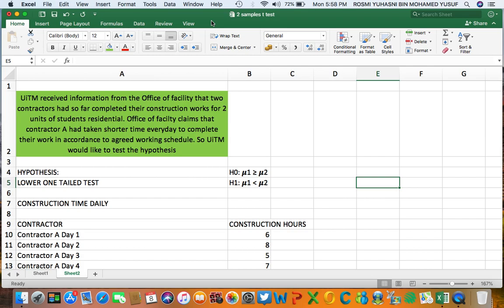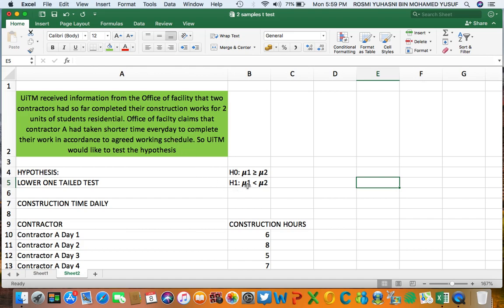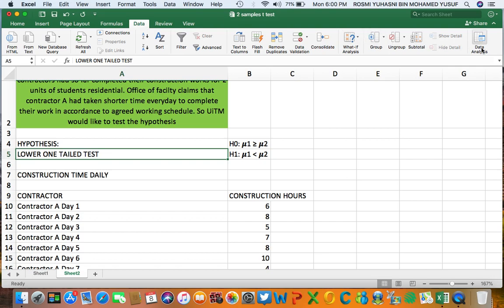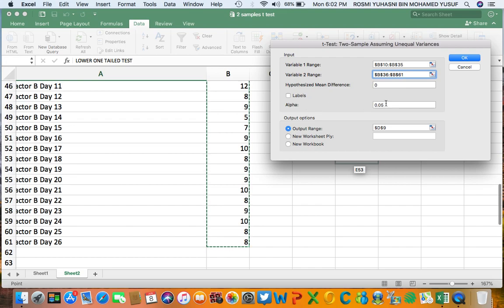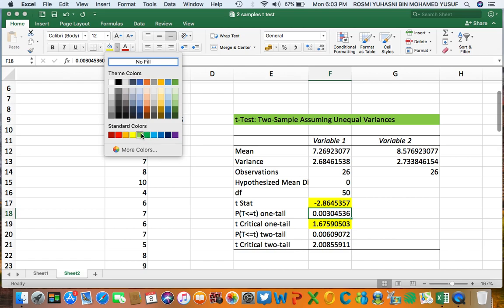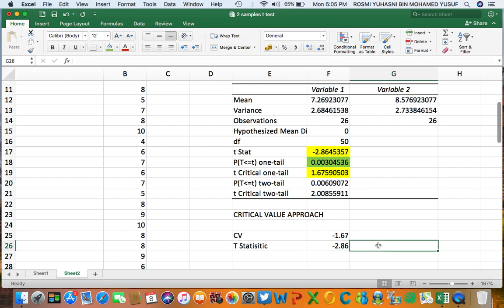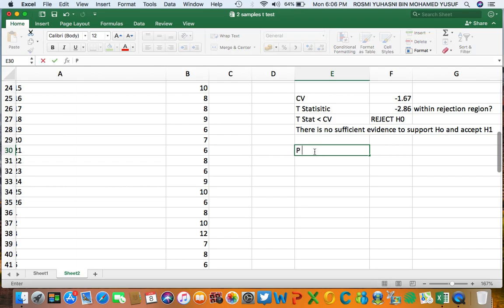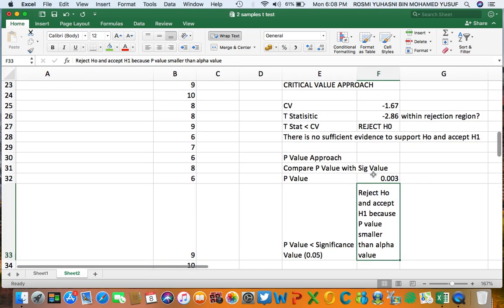2 SAMPLES T TEST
2 samples t test lower tailed